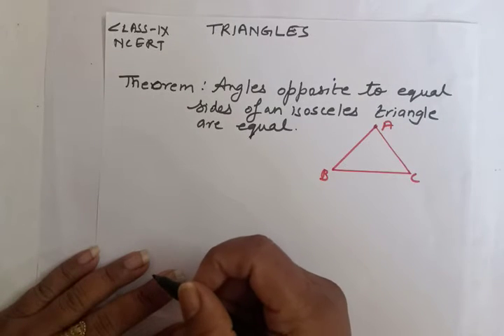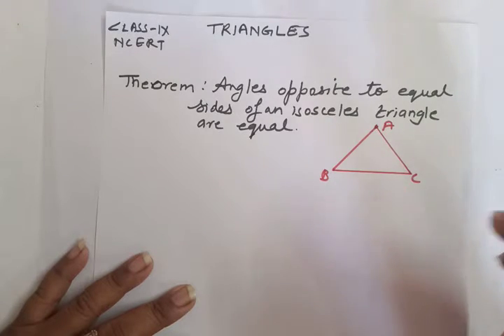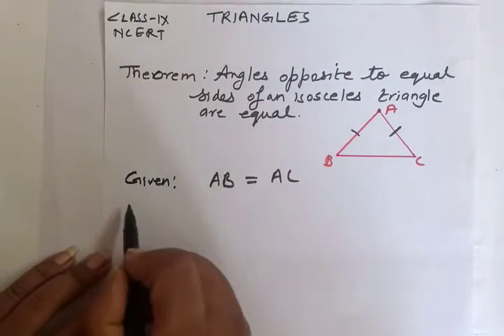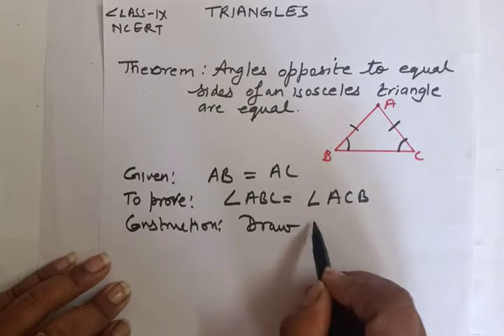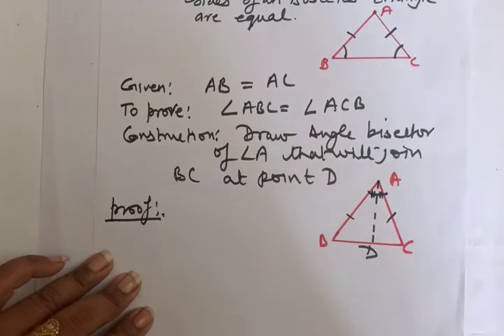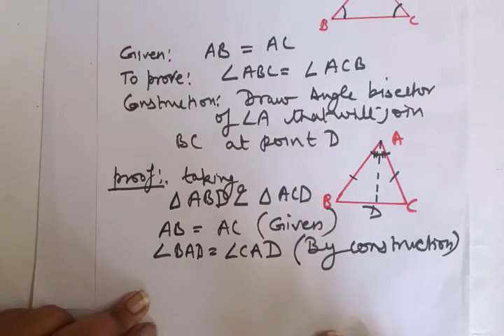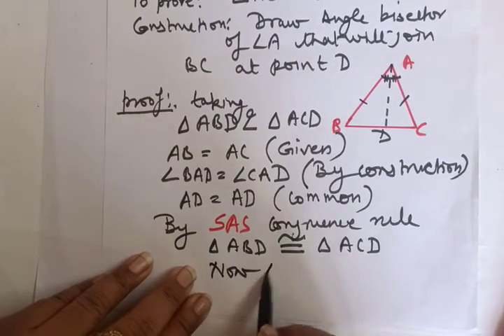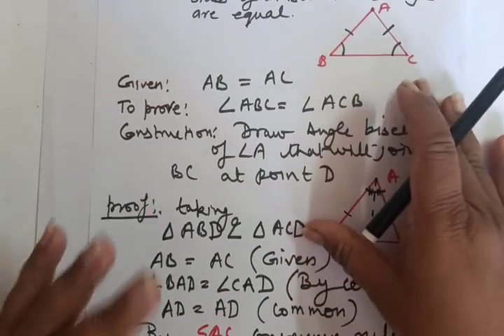Maths, Class IX, Triangles, proof of theorem of isosceles triangle, ncert, by Anju pal ma'am